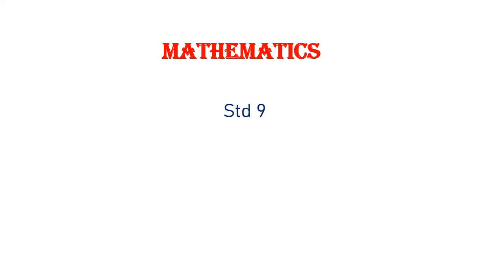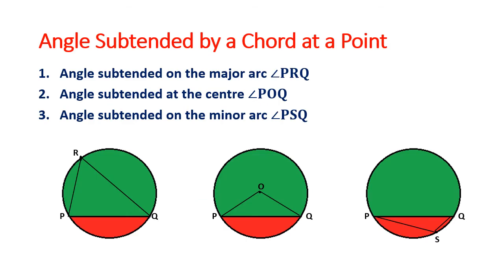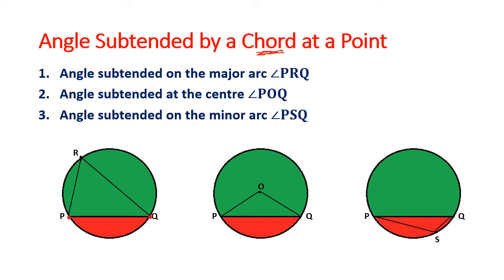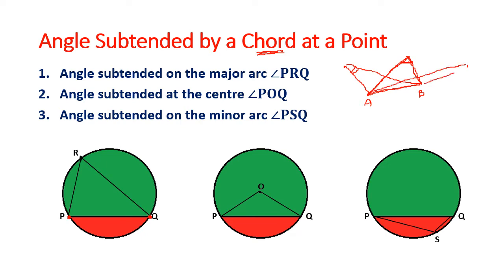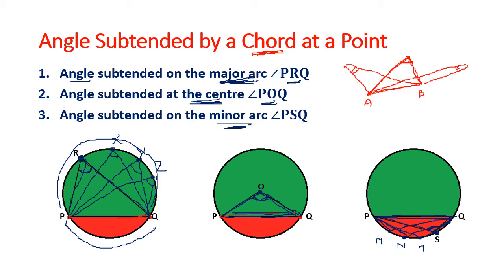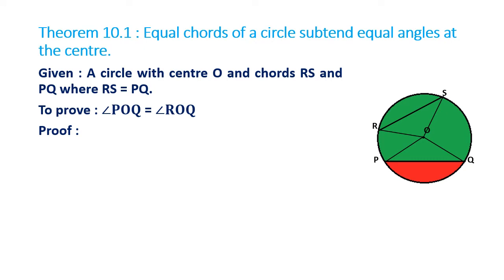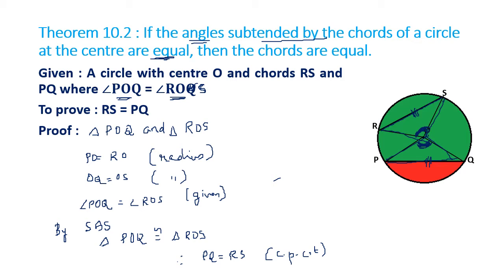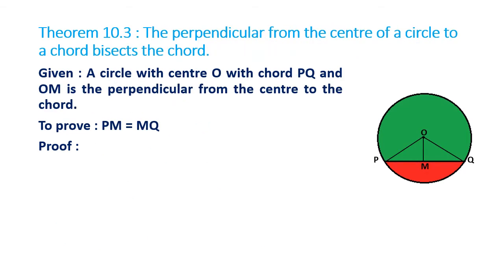Std 9 Circles Lecture 2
Distance between point and the line, chords